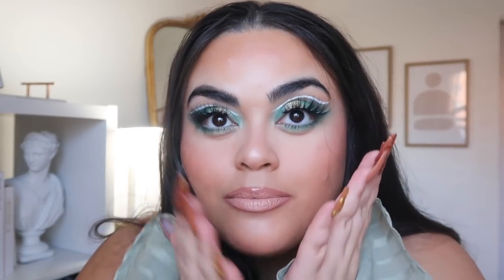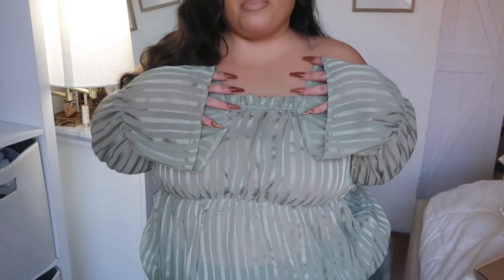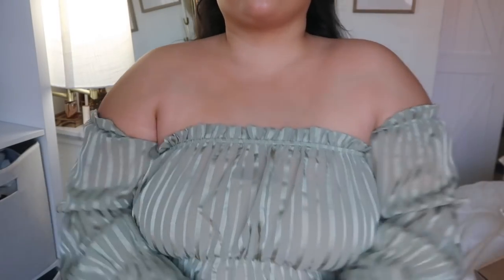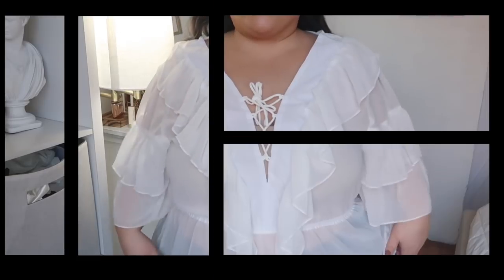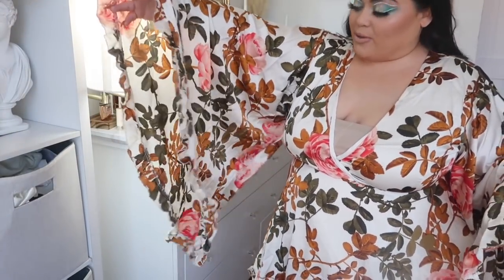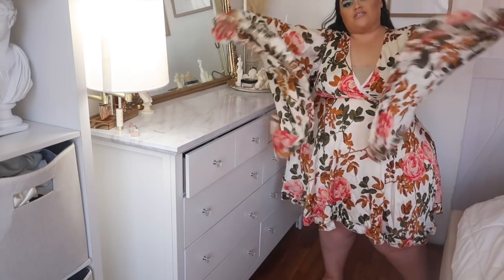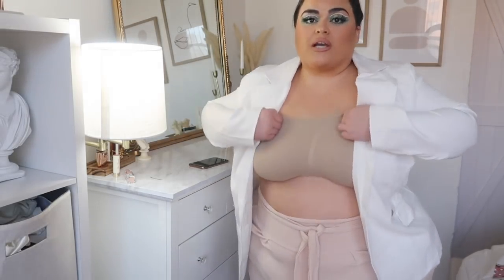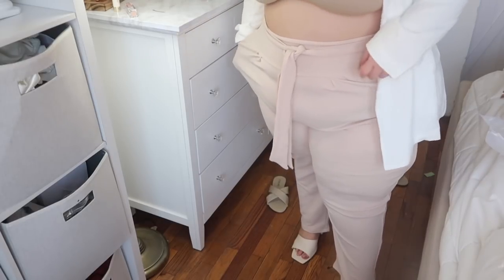YOU NEED THESE! PLUS SIZE BOOHOO TRY ON HAUL-SPRING/SUMMER 2021 (Gabriella Lascano)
hi! check out everything you need here!

green ruffle dress size US 22

Wide Fit Crossover Quilt Mule size US 9

Wide Width Square Toe Mules size US 9

Green Plus Floral Print Wrap Top size US 18

Plus Sheer Satin Striped Off The Shoulder Peplum Top size US 18

Plus Woven Ruffle Lace Up Peplum Blouse size US 18

Plus Floral Wrap Tie Waist Skater Dress US size 18

Plus Occasion Tailored Blazer US 18

Plus Floral Ruffle Smock Dress size US 20